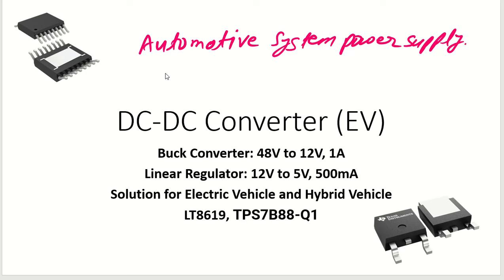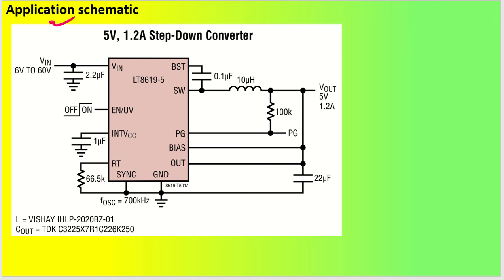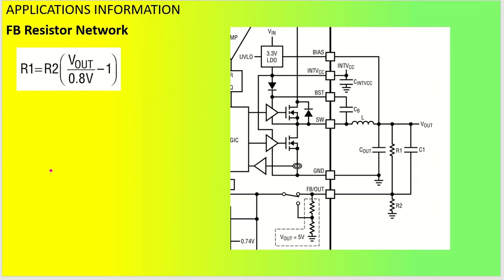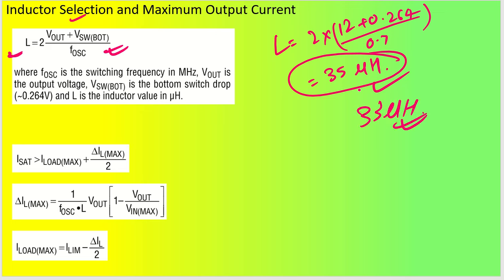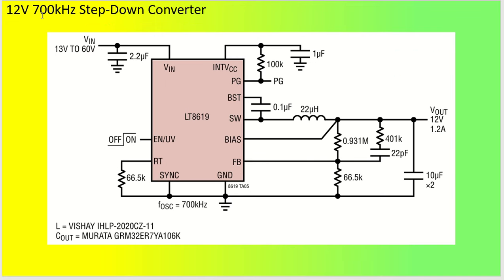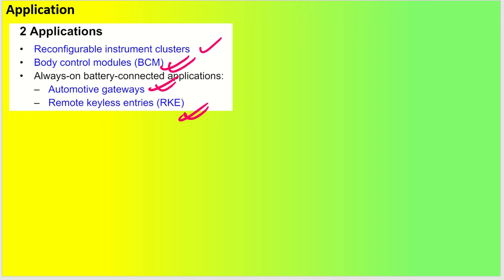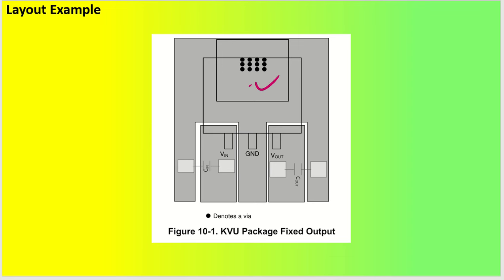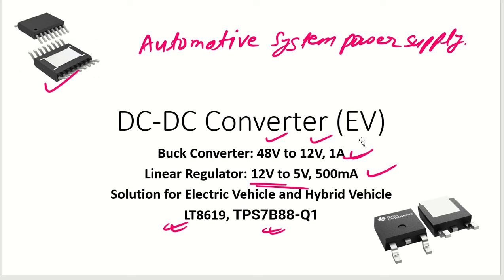Power supply System design for Automotive EV and Hybrid Vehicle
DC DC convert solution for Electrical Vehicle and Hybrid Vehicle
Power supply management for Commercial Vehicle
48V to 12V/1A, 12V to 5V/0.5A

How to design applications circuits for industrial, consumer, medical applications?
How to enhance your ability to quickly design circuits for a specific application?

In this video:
☑️ Description:

Power supply design for EV and Hybrid Vehicle 48V to 12V and 12V to 5V
DC DC Converter for 48V to 12V/1A
12V to 5V/500mA Automotive Grade application

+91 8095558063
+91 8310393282